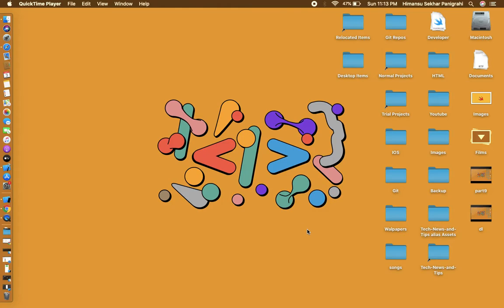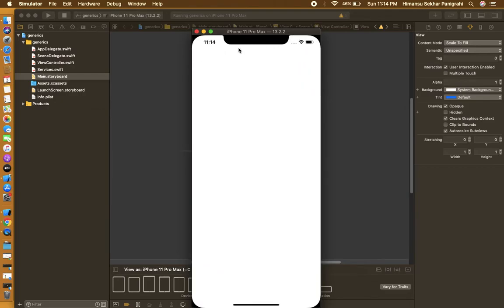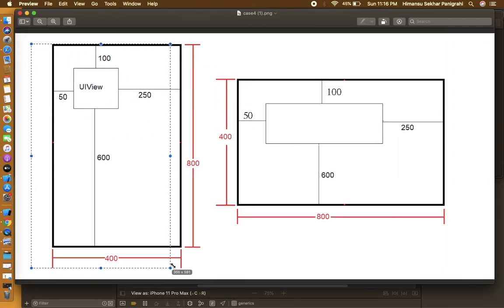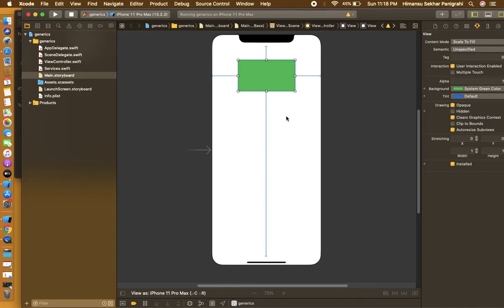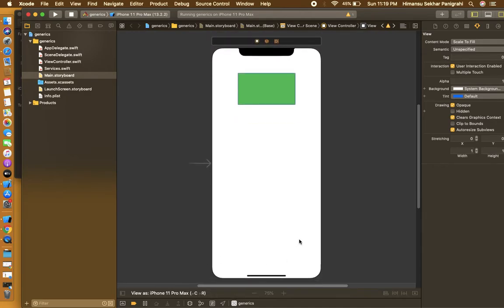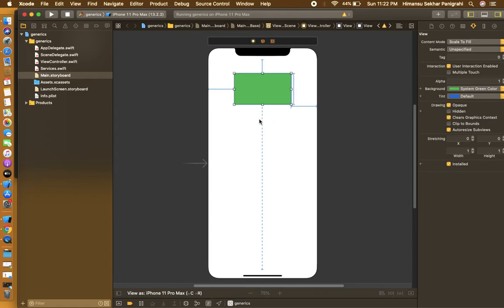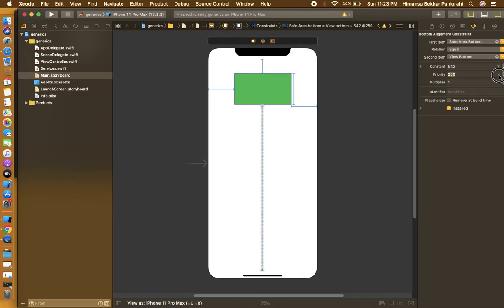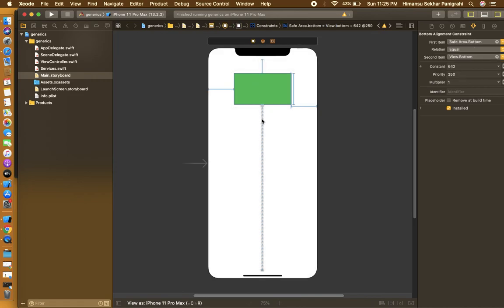Auto Layout || Part 9